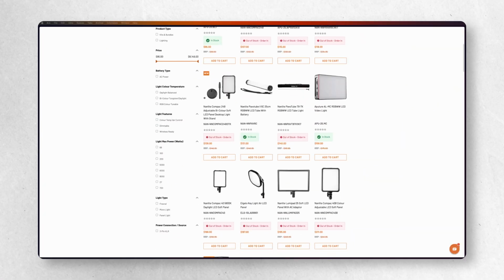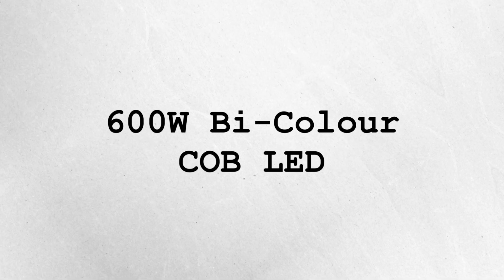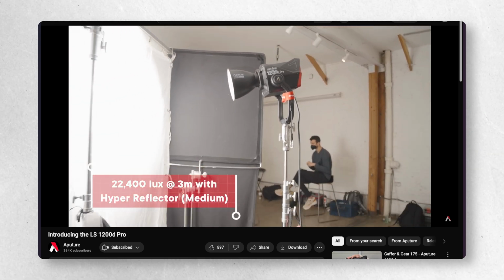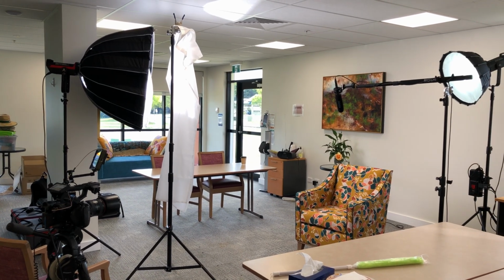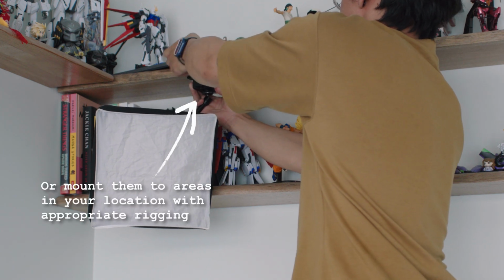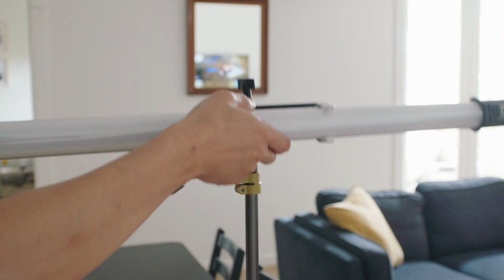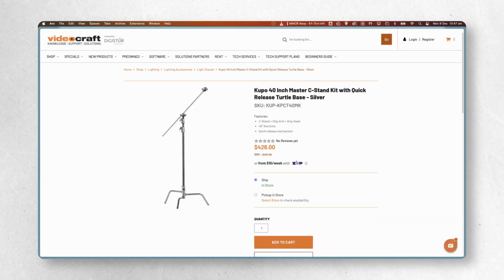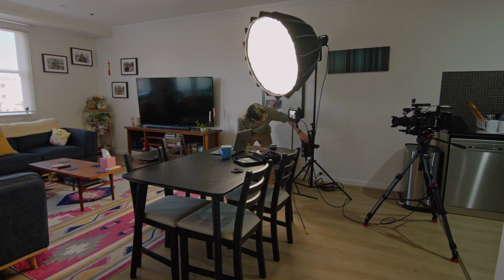Perfect lighting kit for corporate and documentary video productions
Are you a filmmaker working on corporate video productions? In this video, I break down how I’d build a versatile lighting kit from scratch, tailored for interviews, piece to cameras, and overlay. Learn why I chose a 600W bi-colour COB light, flexible LED panels, tube lights, and other essentials that balance portability and performance for on-the-go shoots. Whether you're starting out or refining your gear, this guide will help you craft the perfect kit for your needs.

CHAPTERS
00:00 Intro
00:35 Types of productions I work on
00:52 600W Bi-Colour COB LED
02:30 2x2 Flexible LED light
03:04 2ft LED Tube Light
03:36 Reflectors
04:13 Stands
04:42 Outro

SD Card
Key Light
SDI Cables
Wireless Microphones
Shotgun Microphone
Dr. Camera Bag